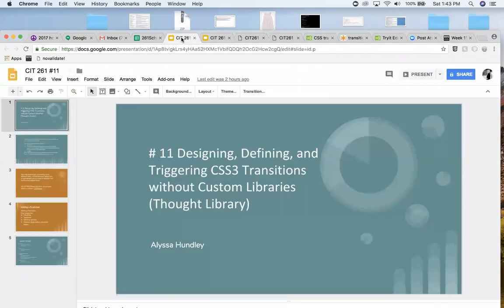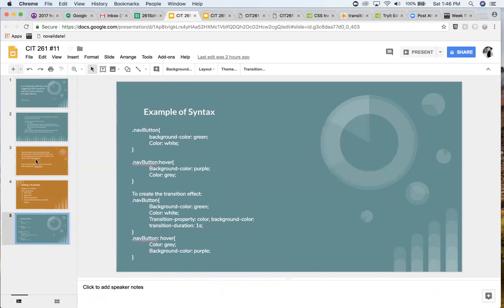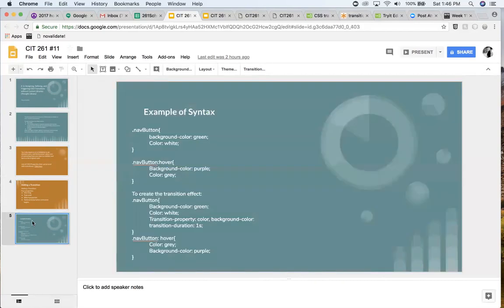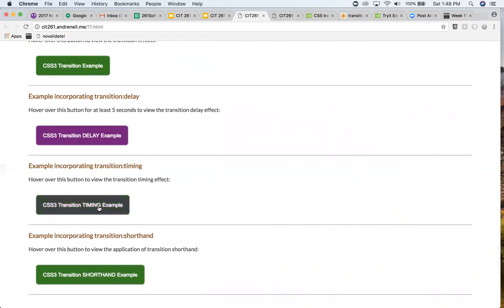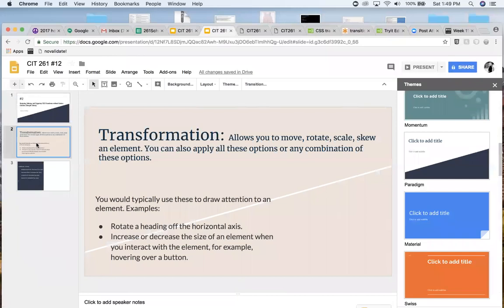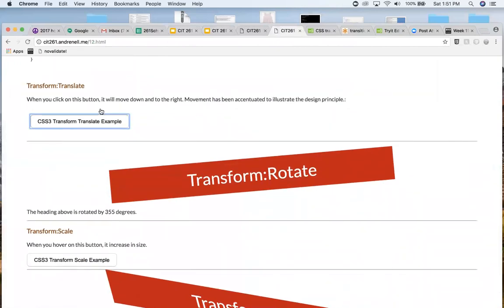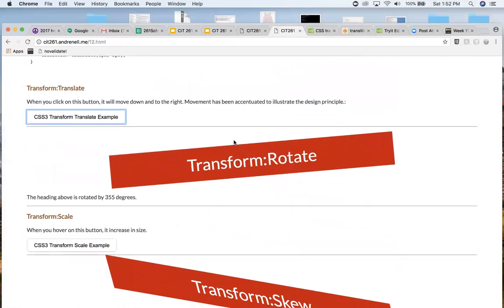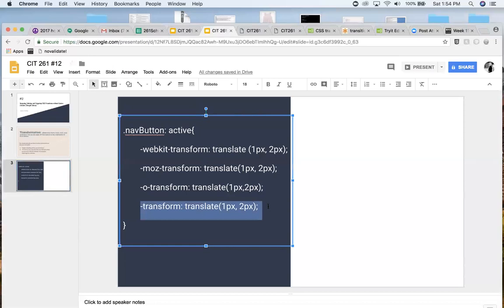CIT 261 - #11 & 12 Alyssa